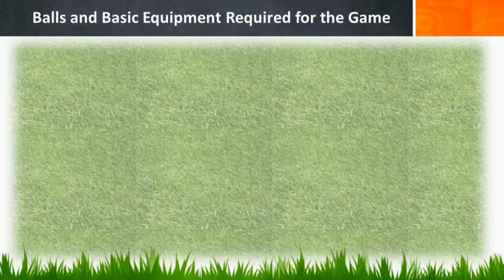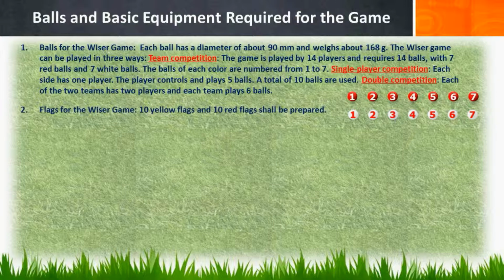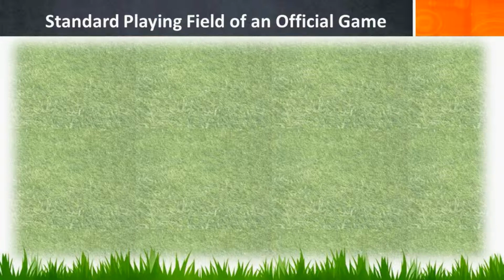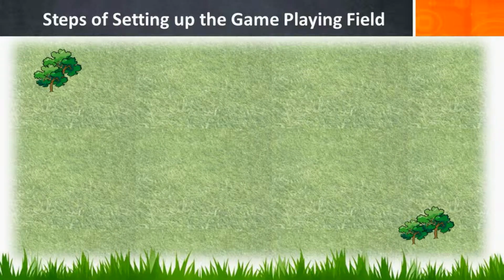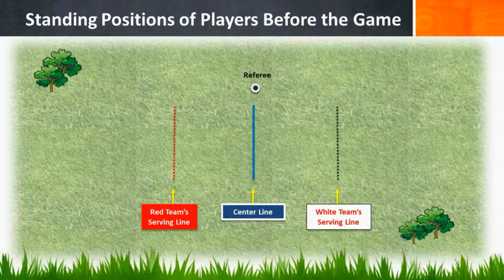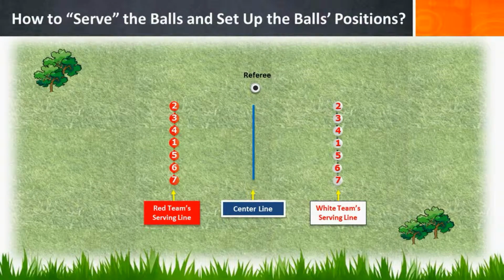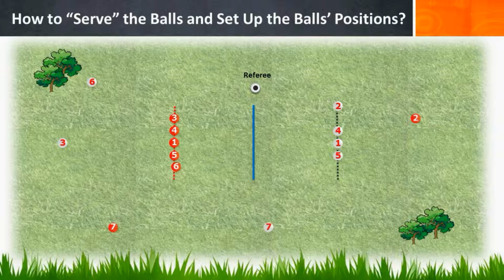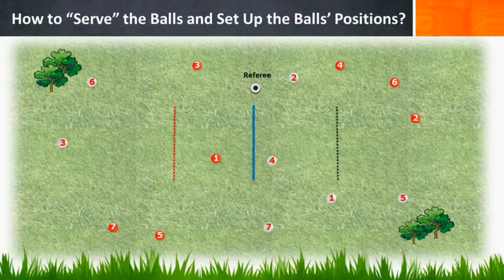Part 1, "How To Play Wiser Ball" Video Tutorial by World Wiser Sport Committee